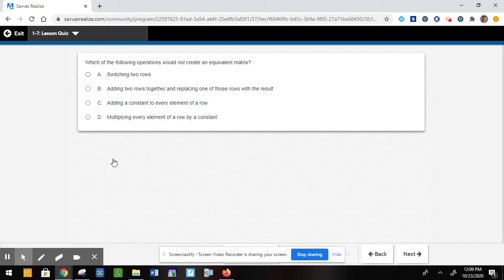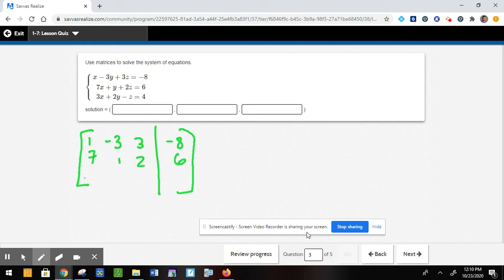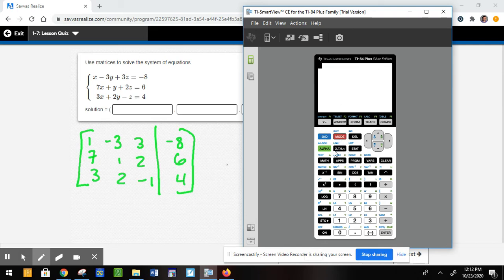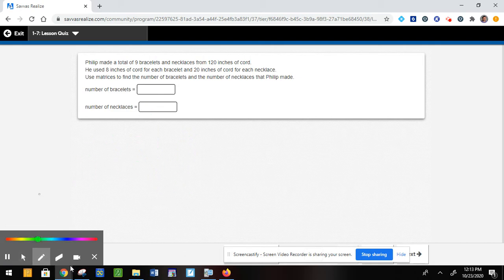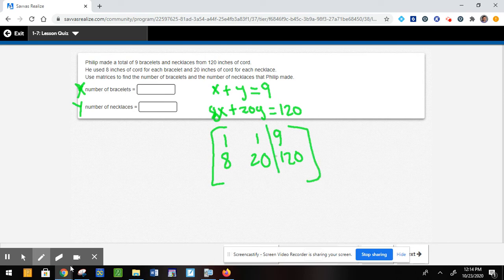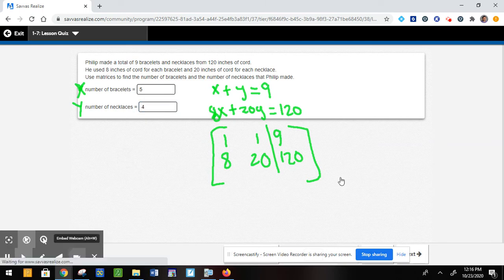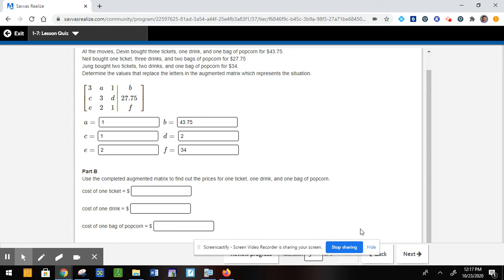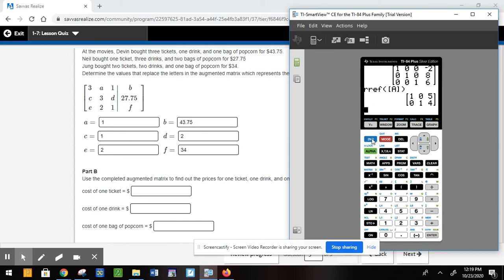Savini - Algebra 2 - 1.7 Lesson Quiz Explanation